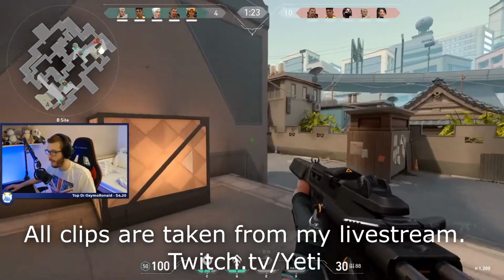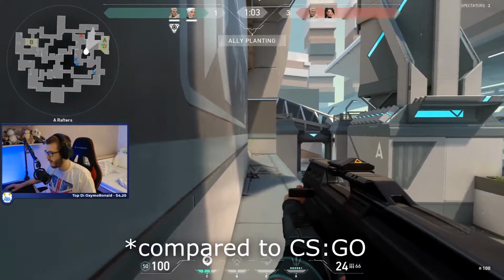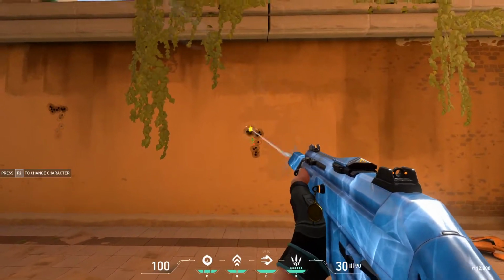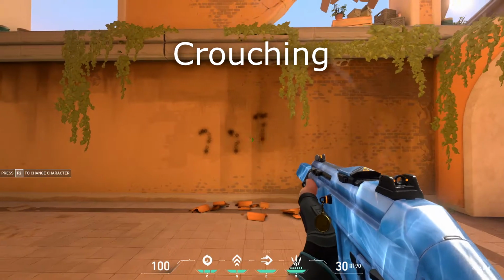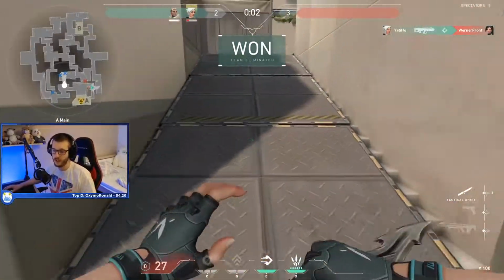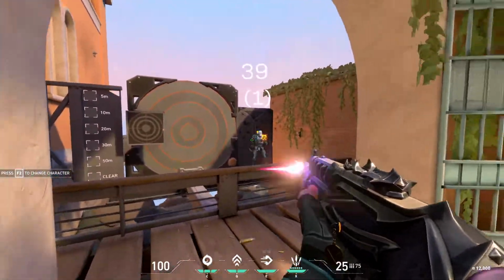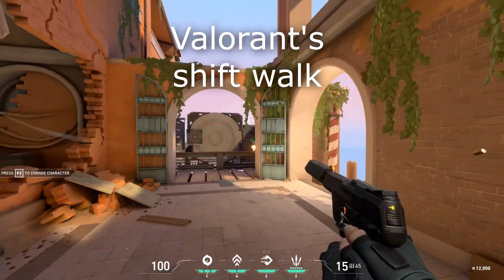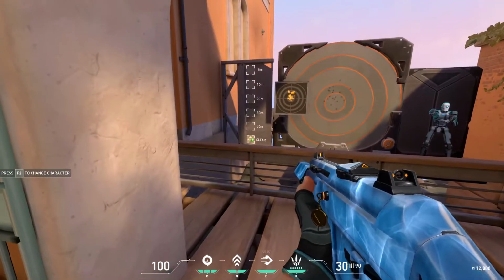VALORANT | Ultimate Recoil Guide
Wanted to put together a video that touches spraying & recoil control in VALORANT.